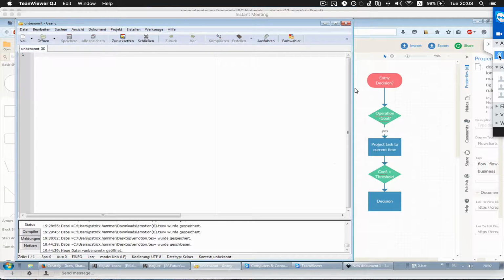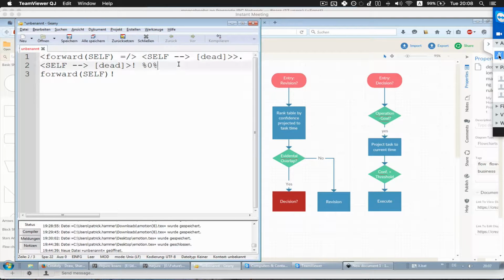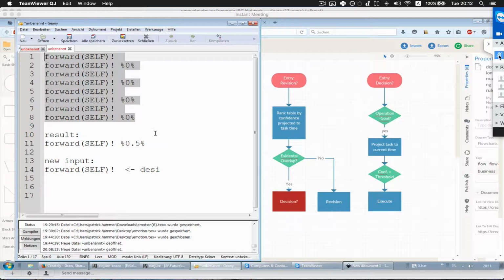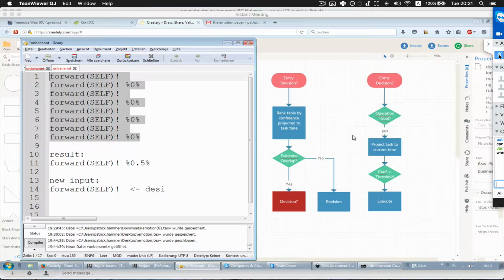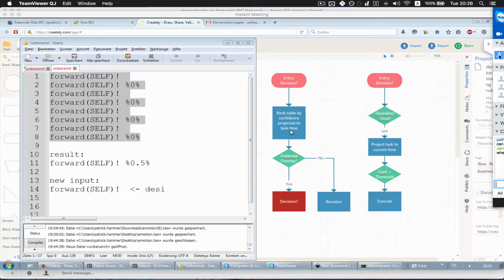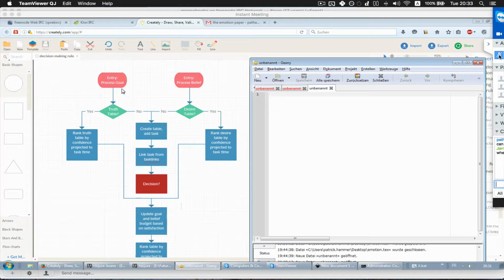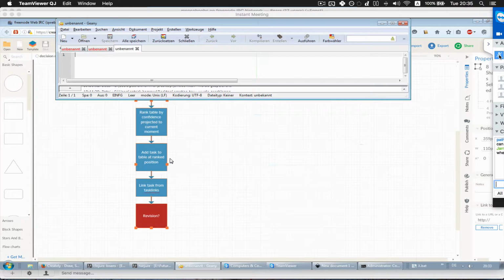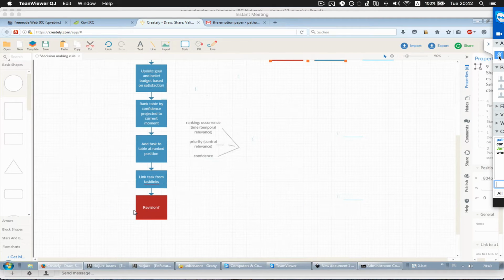Local Inference Updated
patham9 had noticed some issues with the new inference flow and explains the issues and their solutions.